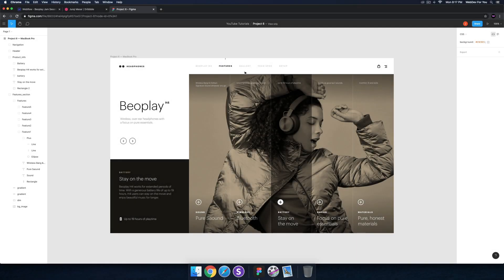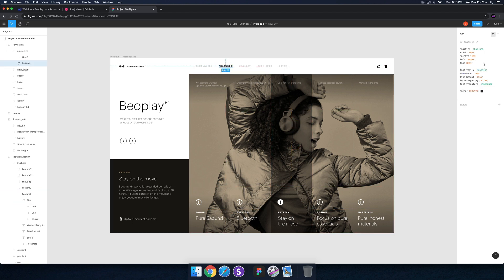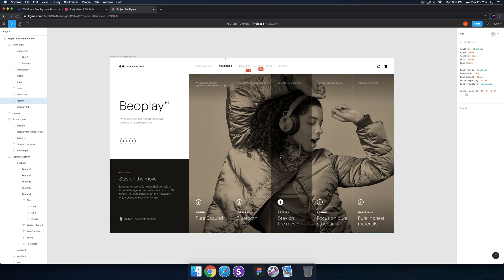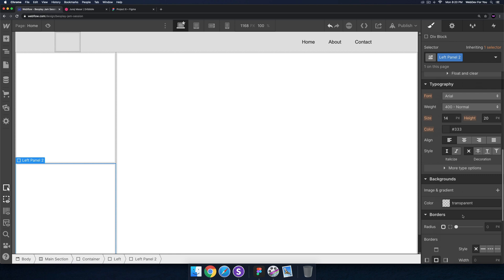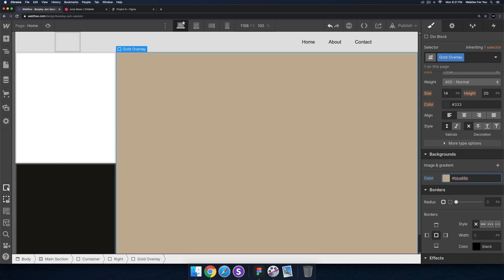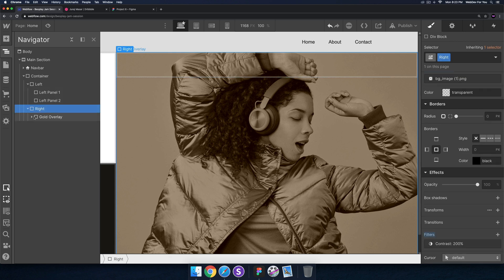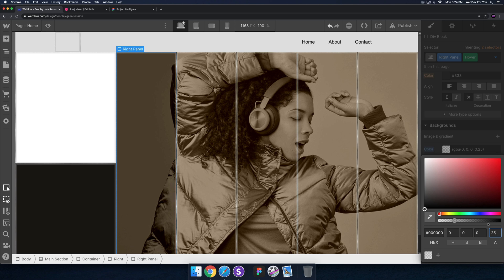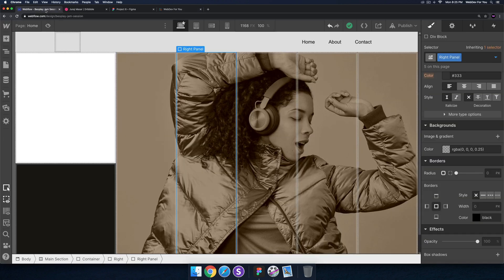Beoplay - 5-Minute Webflow Jam Session - Part 1